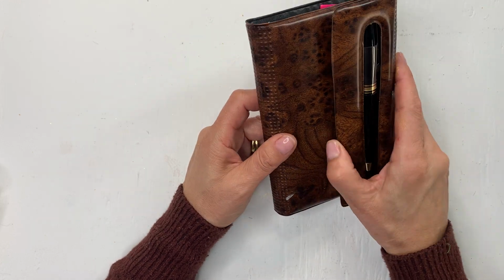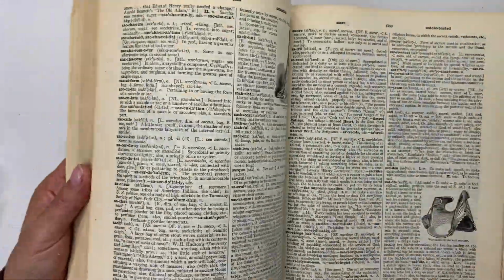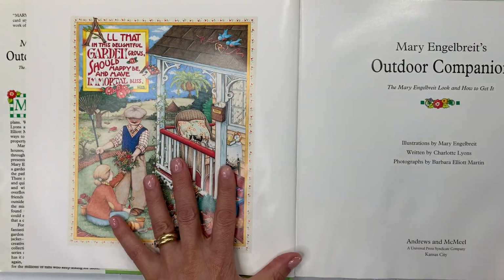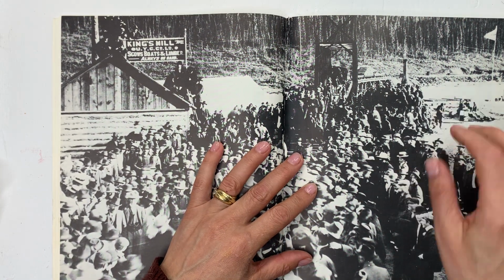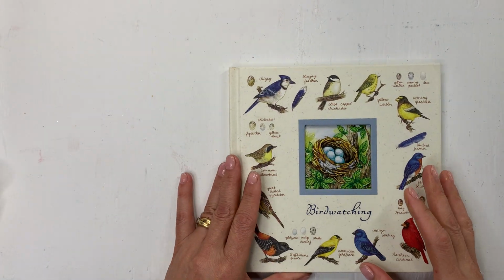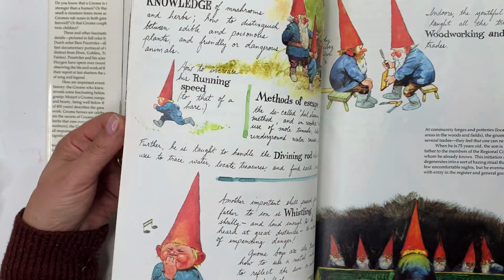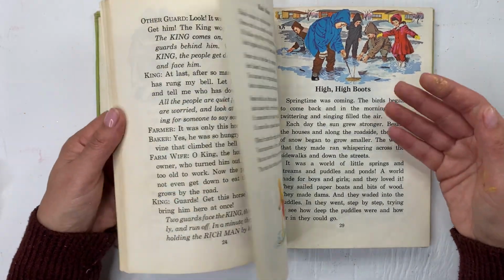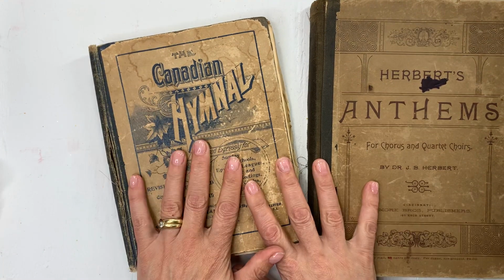thriftythursday & thriftycanucks - Thrift haul for junk journals (book haul)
I found a lot of amazing books this week. These hymnals are both beautiful.

My address
Miemie’s Keepsakes
Penticton, BC
V2A 6J9
Canada